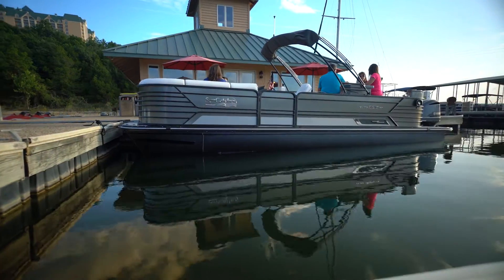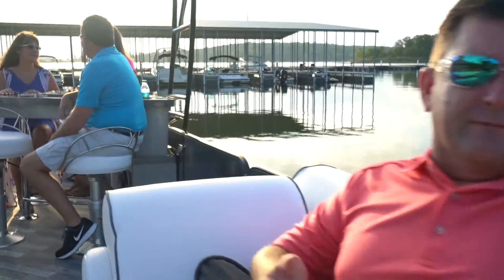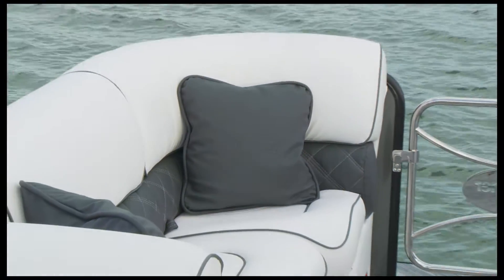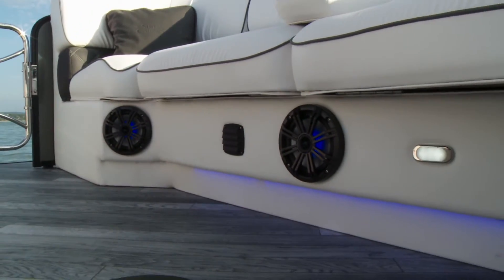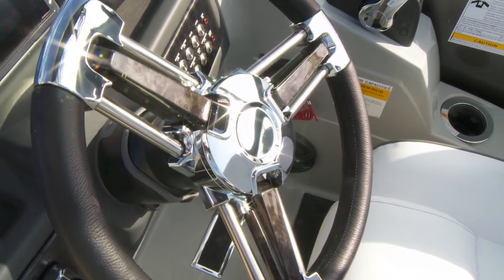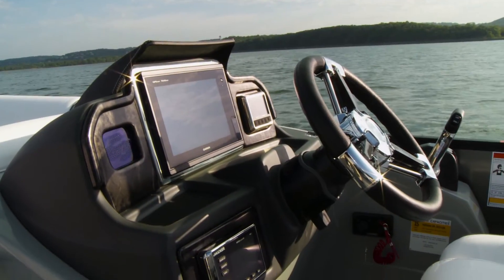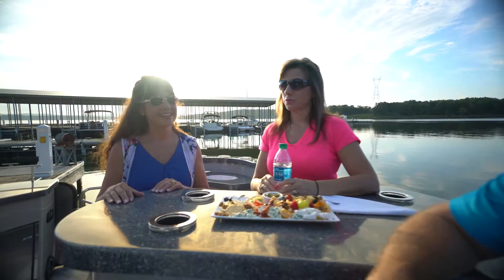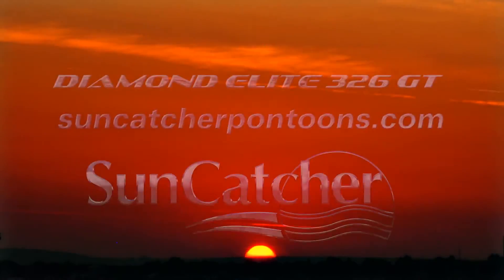2017 SunCatcher Diamond Elite 326 GT Product Video